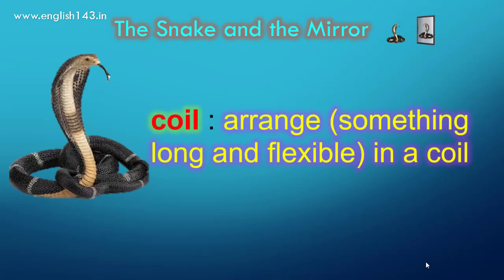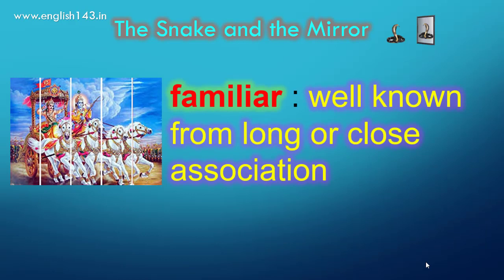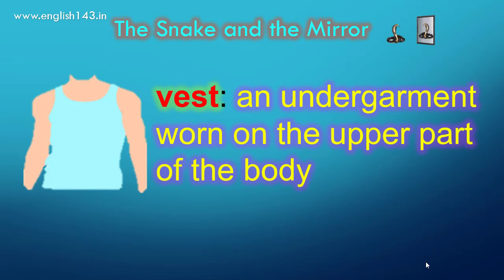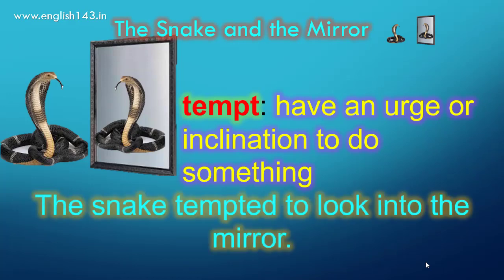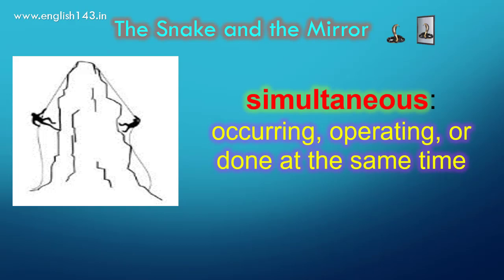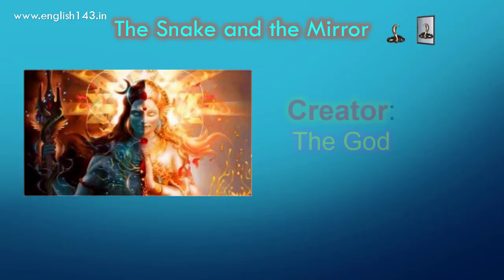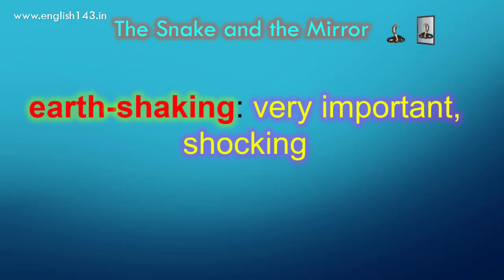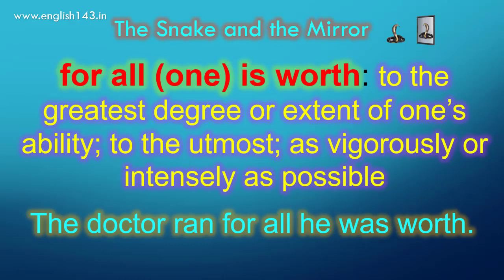The Snake and the Mirror Glossary (Meanings) Video Lesson - 9th Class English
This video lesson gives more than 35 meanings for difficult or unknown words from the lesson, The Snake and The Mirror, from class 9 English. It would give meanings along with example sentences.

The snake and the mirror story meanings
9th class the snake and the mirror story
class 9 the snake and the mirror meanings or glossary
the snake and the mirror 9th class meanings glossary